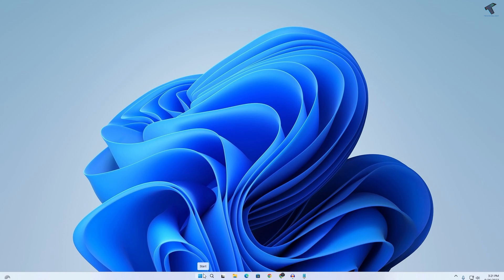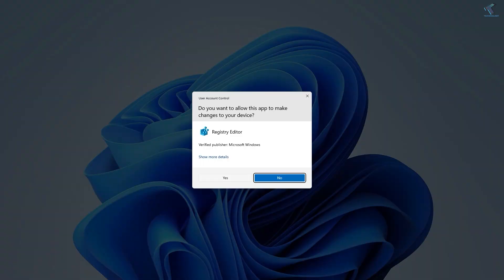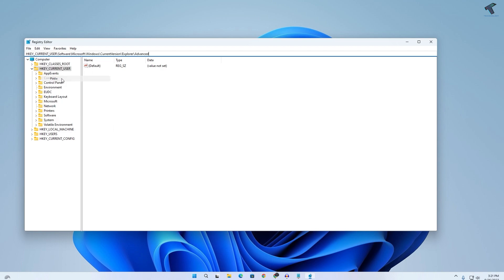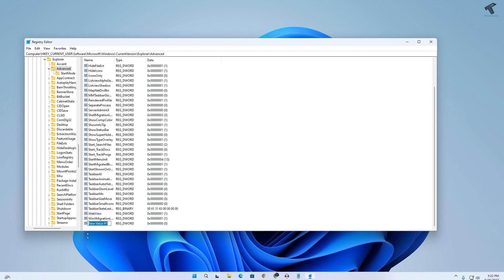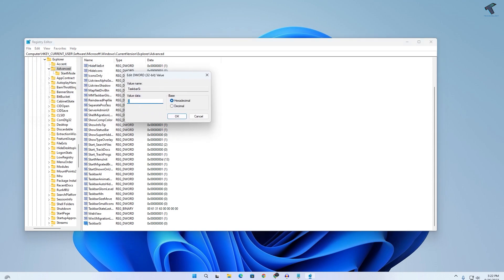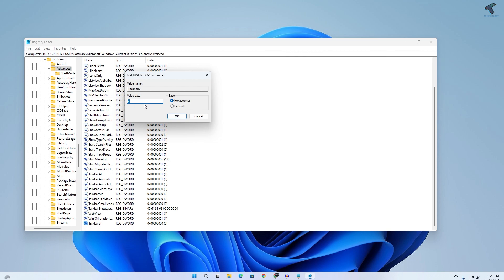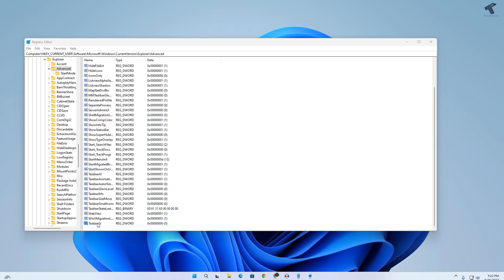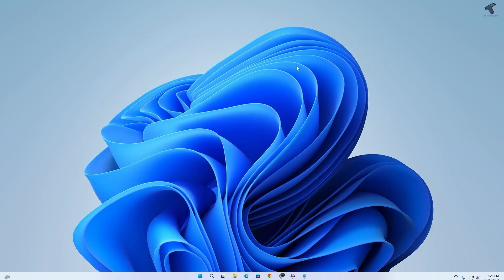How to Change the Taskbar Size in Windows 11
Here in this video tutorial, I will show you guys how to change or resize the size of your Windows 11 Taskbar.

command:
regedit

Location:
HKEY_CURRENT_USER\Software\Microsoft\Windows\CurrentVersion\Explorer\Advanced

value:
0 – Small Size
1 – medium  Size
2 – large size